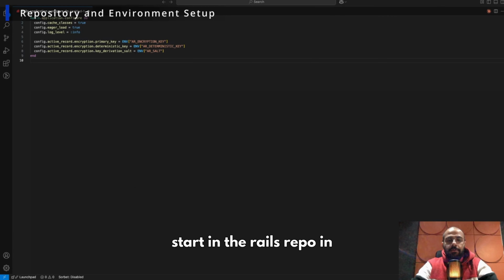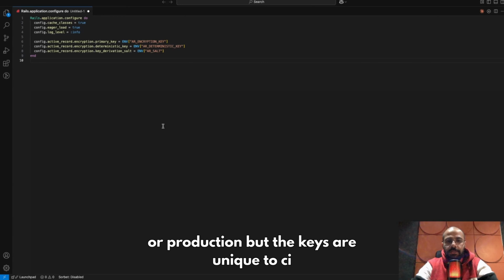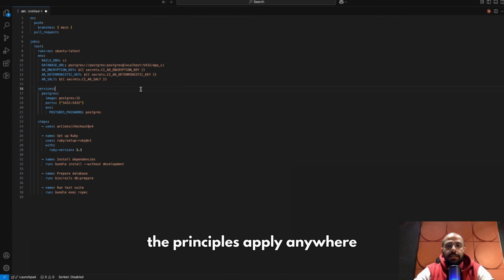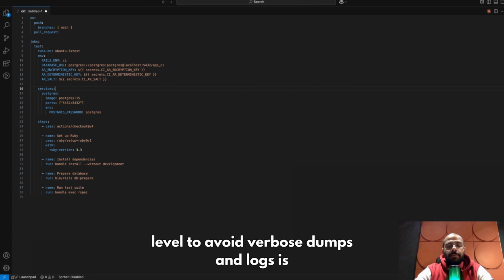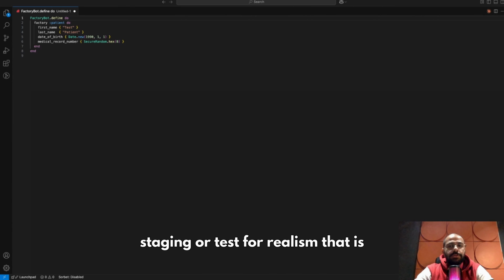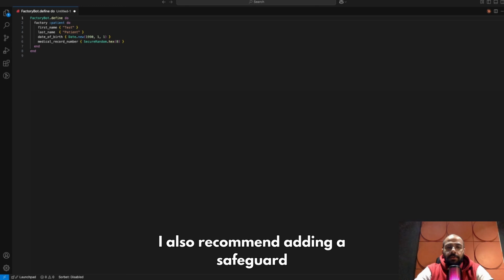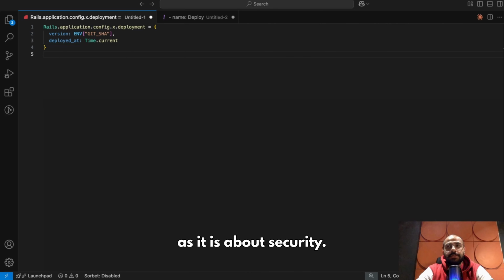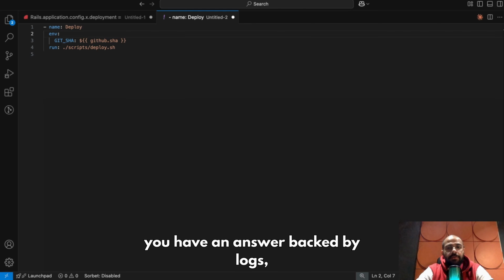HIPAA compliance isn’t a checkbox. It’s discipline — especially in CI/CD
Building healthcare software?

Your CI pipeline might be your biggest compliance risk.

This video walks through how to design a Rails CI/CD workflow that isolates secrets, avoids PHI exposure, and keeps deployments auditable — the way real healthcare systems should.